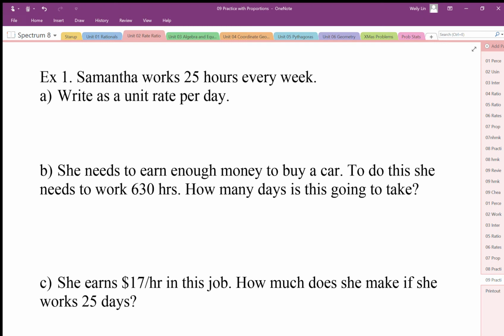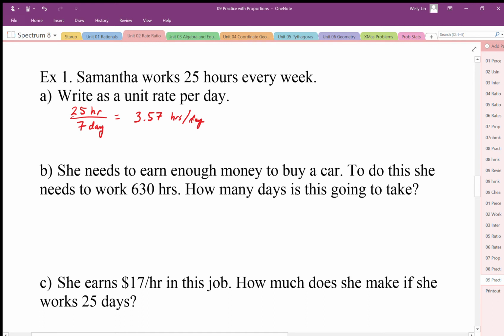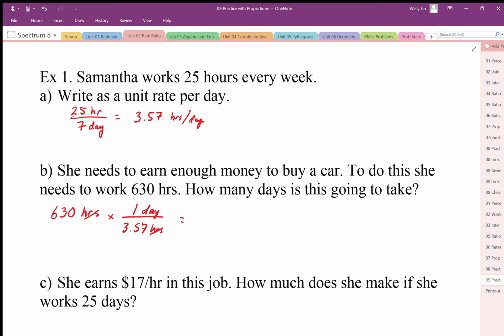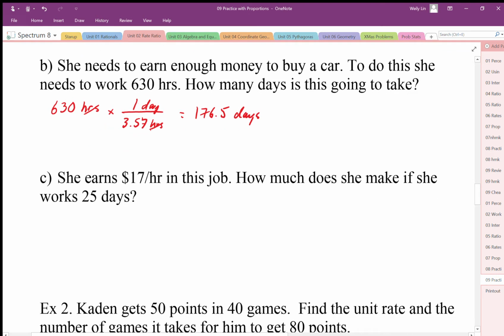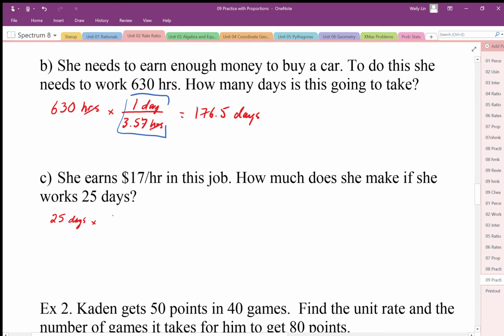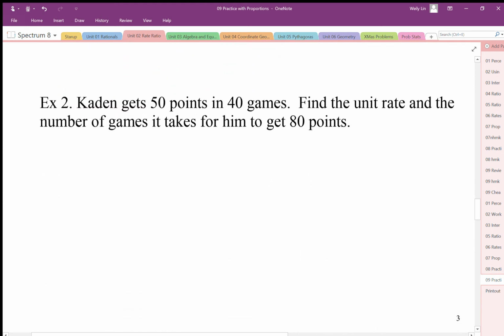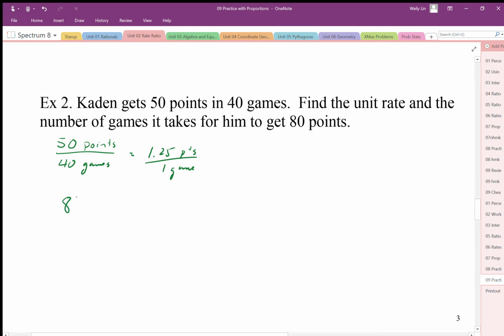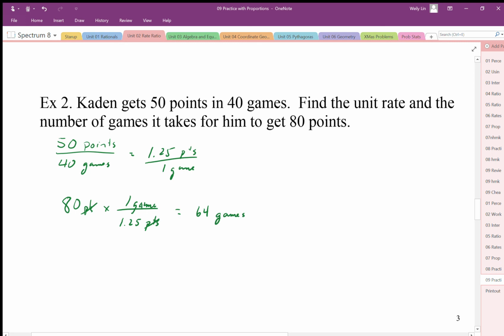09 Practice with Proportions Part3